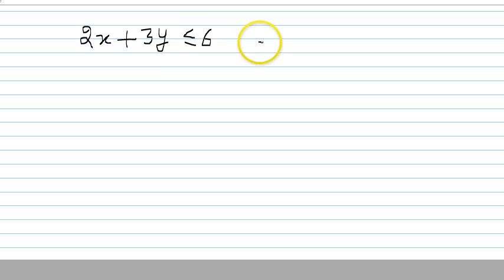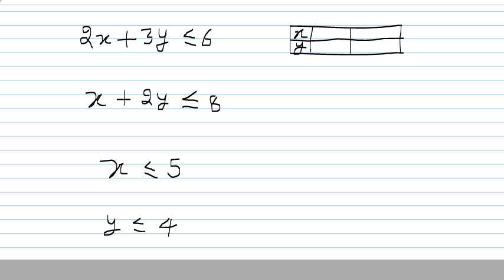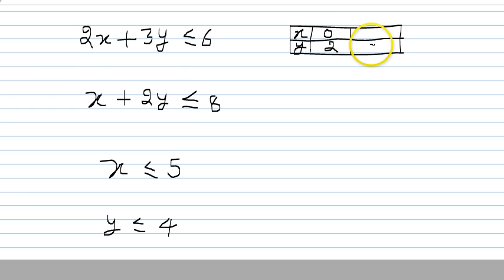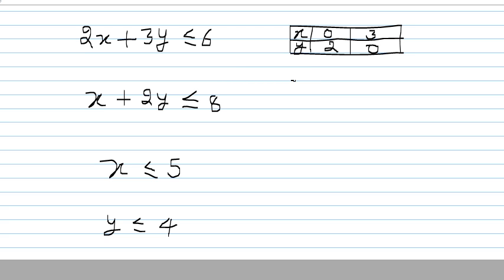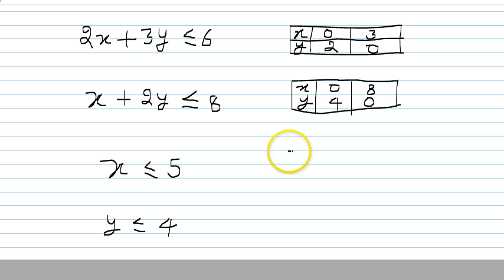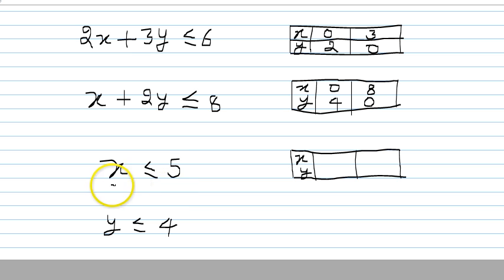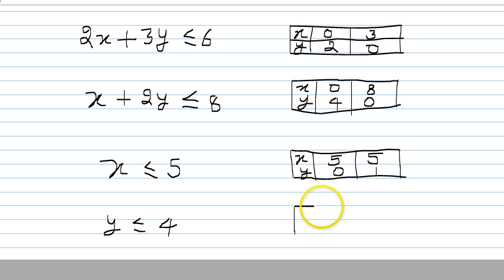Solution of systems of linear inequations usng graphs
A sample question to explain solutions of systems of linear            in-equations.